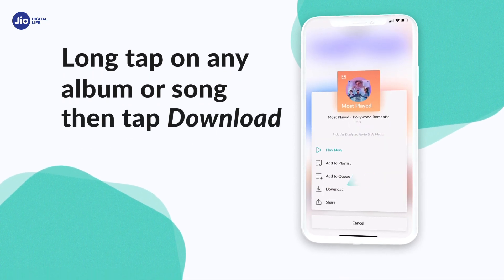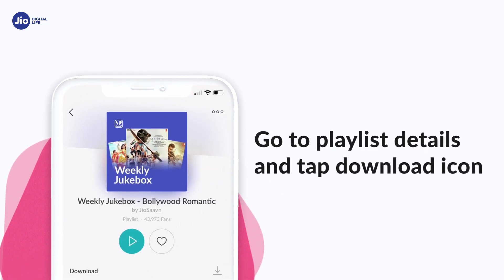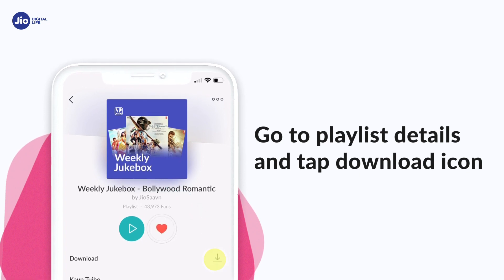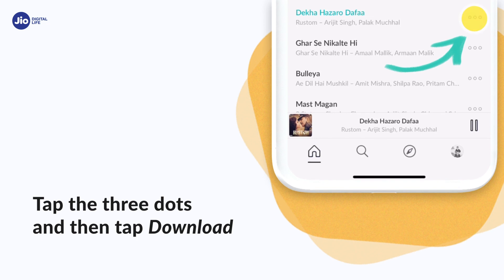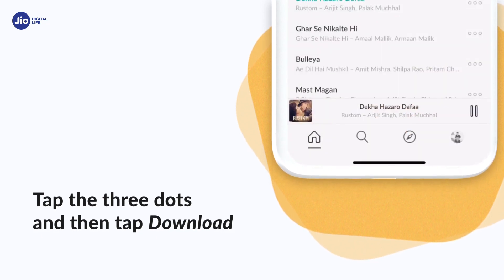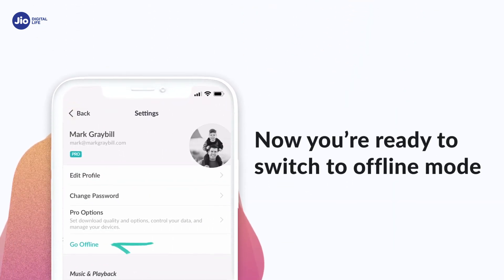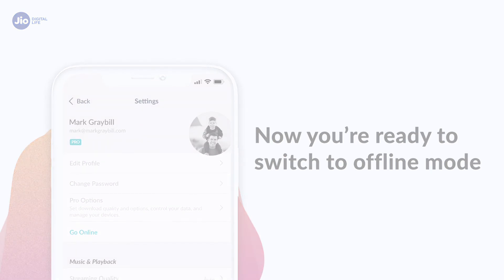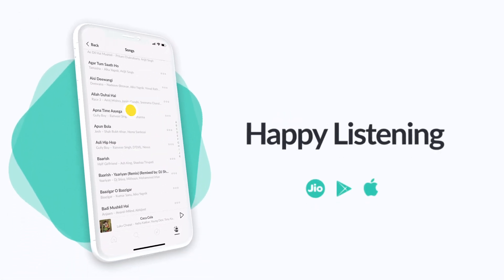JioSaavn - How to Download and Listen to Songs in the Offline Mode on JioSaavn | Reliance Jio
With JioSaavn you can groove to the songs even offline
Follow below steps to download your favorite songs and listen offline on JioSaavn.

Step 1 – Open JioSaavn App
Step 2 – Long tap on any song or album and then tap on the download option. Alternatively you can click on the three dot next to a song and select the download option.

This way you can download a single song or any album. If you want to download an entire playlist head over to the playlist details page click on the download icon.

Now you are ready to switch to the offline mode and listen to your favorite song anytime.